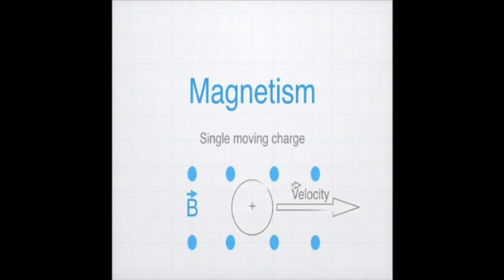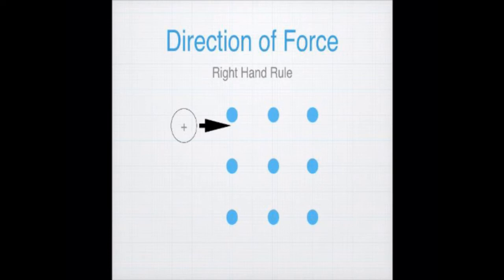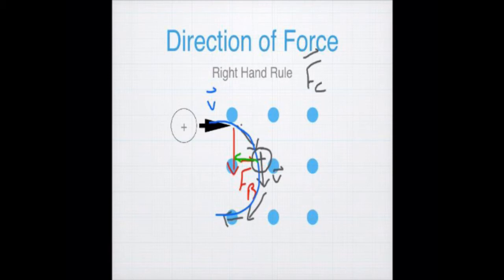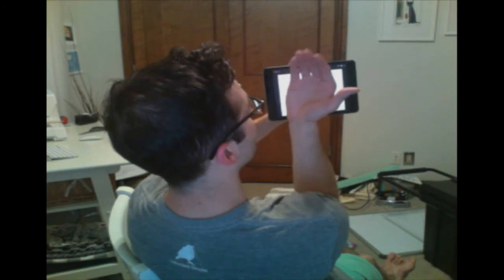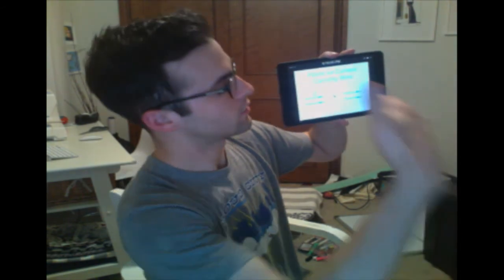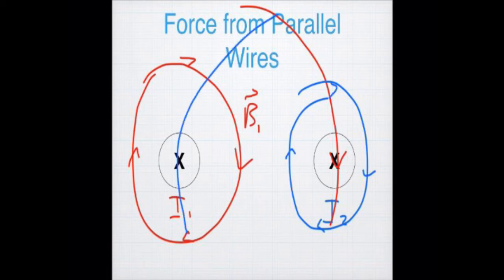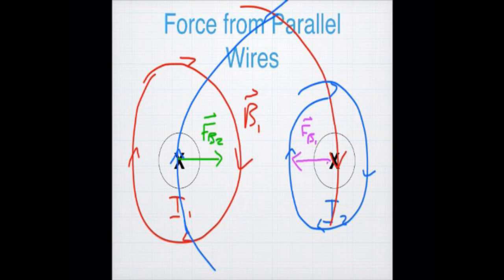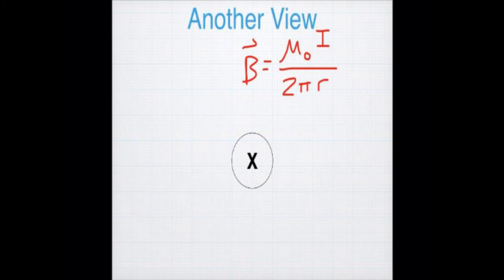Magnetism for Charges and Wires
The basics for the force on a moving charge by a magnetic field along with the field that is created by moving charge and current carrying wire.